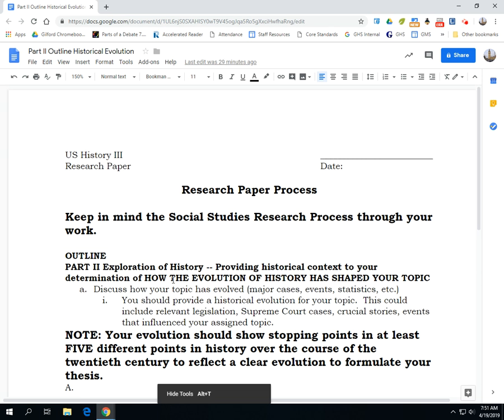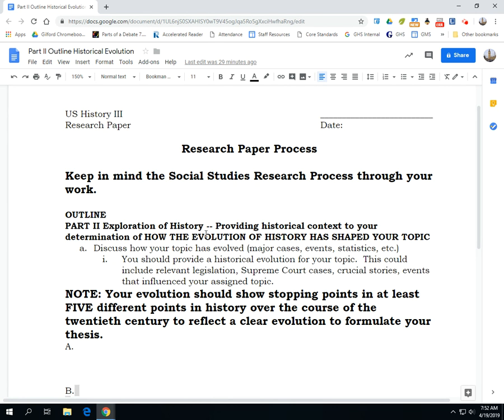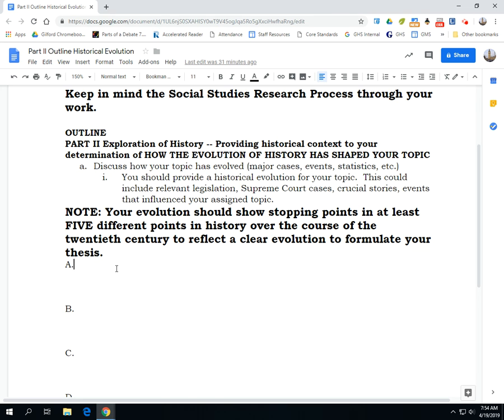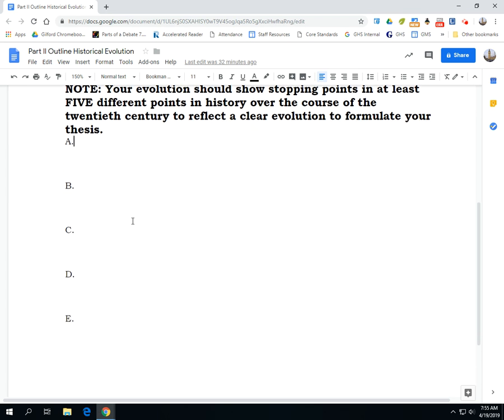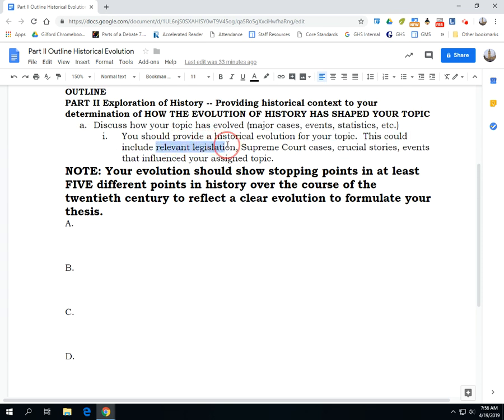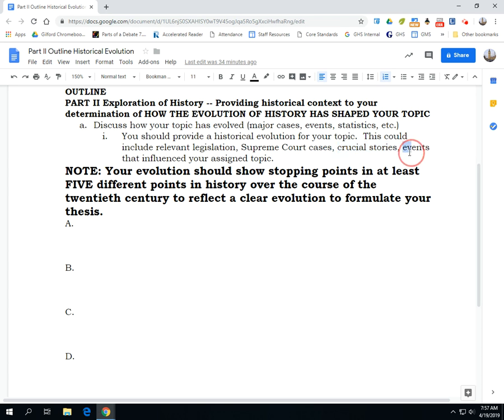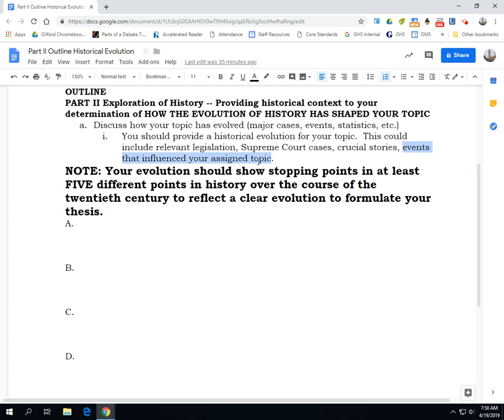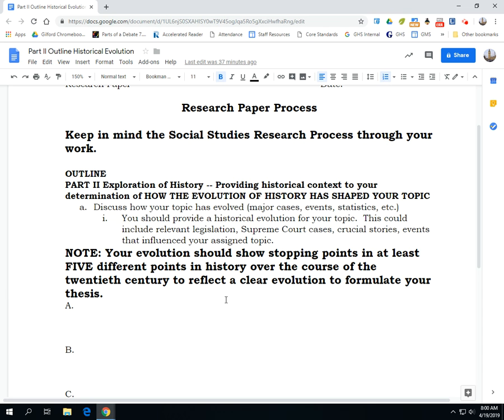Apr 19, 2019 8:00 AM